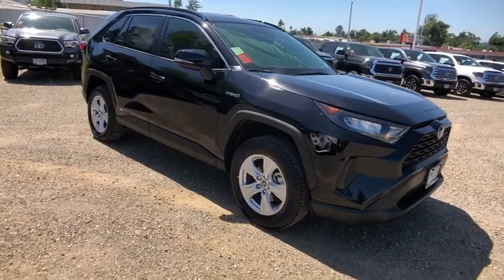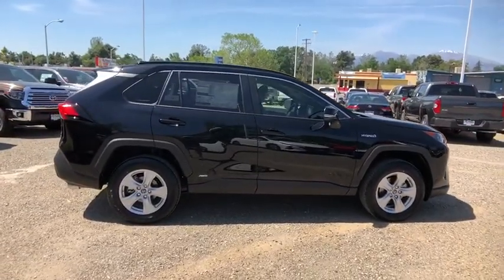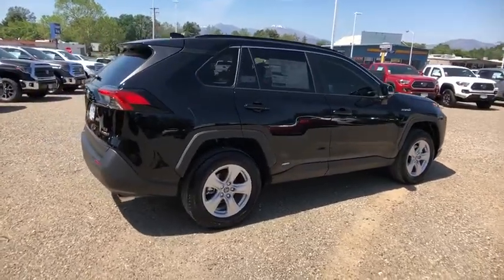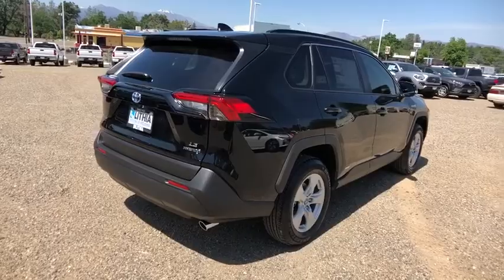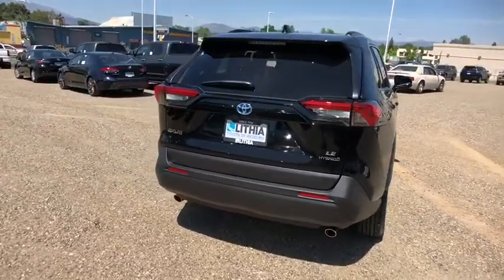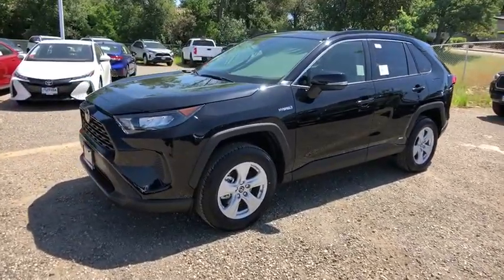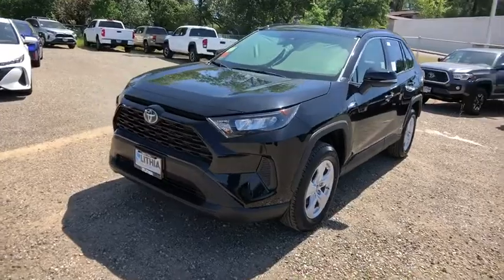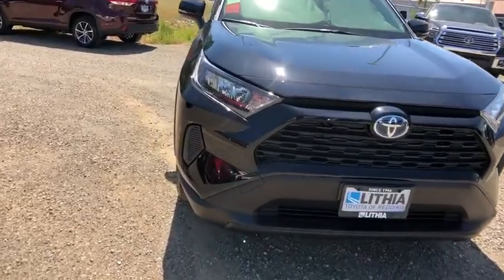2019 Toyota RAV4 Northern California, Redding, Sacramento, Red Bluff, Chico, CA KD014858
New 2019 Toyota RAV4 available in Northern California at  Lithia Toyota of Redding. Servicing the Redding, Sacramento, Red Bluff, Chico, CA area.
2019 Toyota RAV4 Hybrid LE AWD - Stock#: KD014858 - VIN#: JTMMWRFV6KD014858

250 E. Cypress Ave.

IPod/MP3 Input Hybrid Alloy Wheels BLIND SPOT MONITOR W/RCTA Back-Up Camera All Wheel Drive. EPA 38 MPG Hwy/41 MPG City! MIDNIGHT BLACK METALLIC exterior and BLACK interior Hybrid LE trim. READ MORE! KEY FEATURES INCLUDE: Back-Up Camera Hybrid iPod/MP3 Input. Rear Spoiler MP3 Player All Wheel Drive Onboard Communications System Aluminum Wheels Privacy Glass Keyless Entry. OPTION PACKAGES: BLIND SPOT MONITOR W/RCTA. Toyota Hybrid LE with MIDNIGHT BLACK METALLIC exterior and BLACK interior features a 4 Cylinder Engine with 219 HP at 5700 RPM*. VEHICLE REVIEWS: Edmunds.coms review says The RAV4 has one of the most spacious cabins in the segment drivers and adult passengers should have plenty of room.. Great Gas Mileage: 41 MPG City. BUY FROM AN AWARD WINNING DEALER: Our commitment to treating you in a neighborly fashion extends from our inventories and auto repair service to our no-frills easy-to-comprehend auto financing. This comes not only in the form of car loans and leasing service for drivers from Redding Chico Red Bluff and Shasta Lake but a tenacious spirit dedicated to getting the flexible terms you deserve. Please feel free to explore our entire site and see all of the products services and pre-buy car research we have to offer. Horsepower calculations based on trim engine configuration. Fuel economy calculations based on original manufacturer data for trim engine configuration. Please confirm the accuracy of the included equipment by calling us prior to purchase.